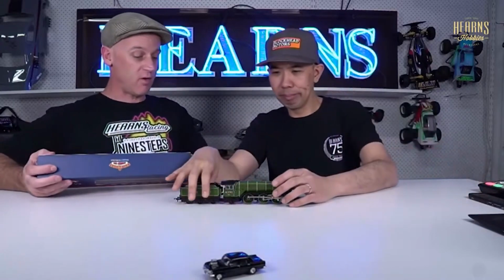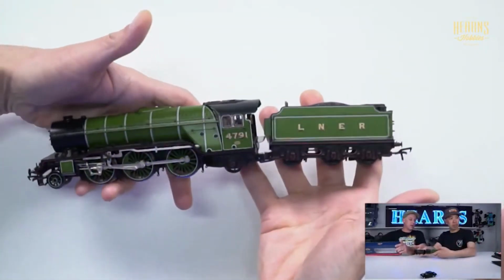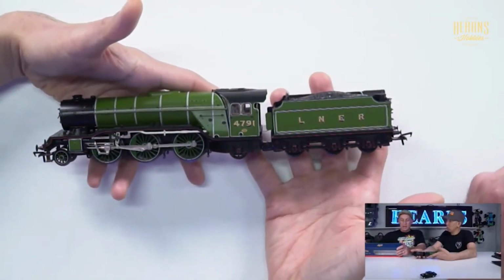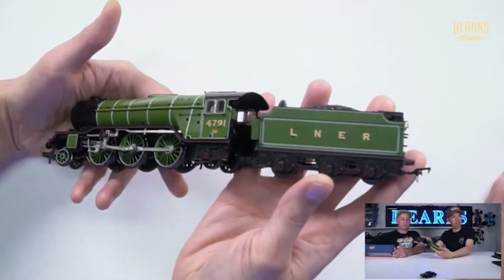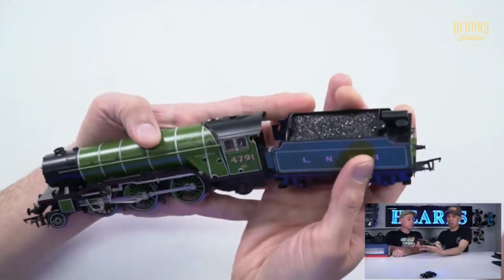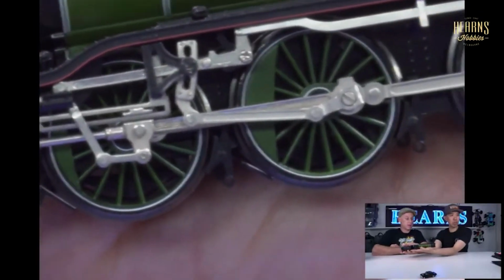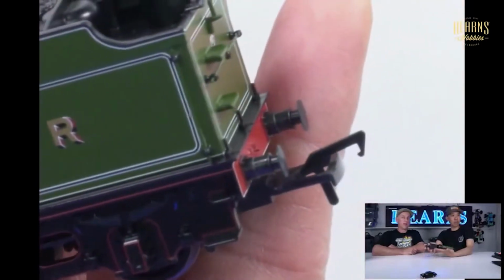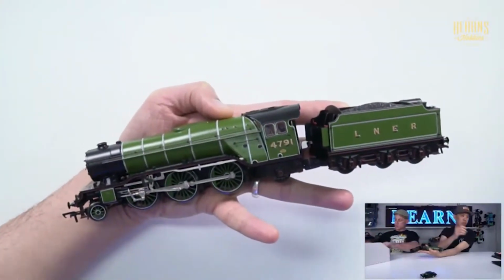Bachmann LNER Class V2 4791 | Model Train Unboxing & Review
Get ready, folks, because we've got an exciting review for you today! BJ and Brett are back at it again, unboxing and reviewing the Branchline OO LNER V2 4791 LNER Lined Green model train set. Watching these two open the box and marvel at every little detail is infectious. The attention to detail is truly impressive, and it's clear that this set was made with care and craftsmanship.

Finished as No. 4791 in LNER Lined Green (Original) livery, this model utilises the new Branchline tooling that has been developed for the V2 incorporating a wealth of fine detail, authentic livery application and a firebox glow and flicker feature. This new model is sure to make a fine addition to any steam-era collection!